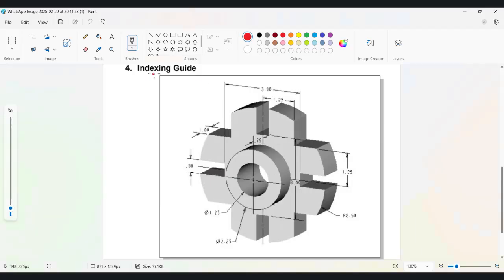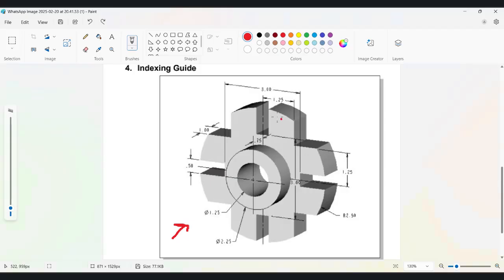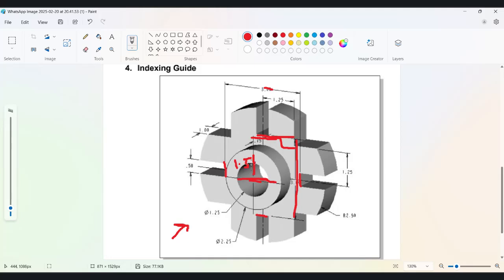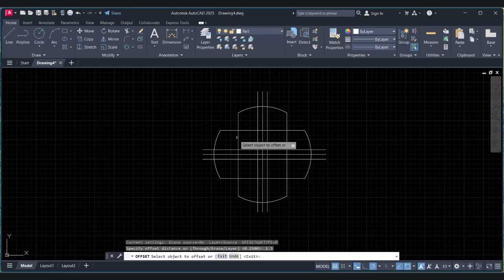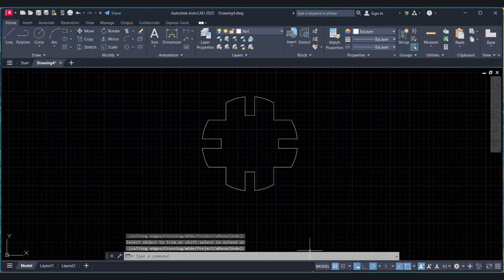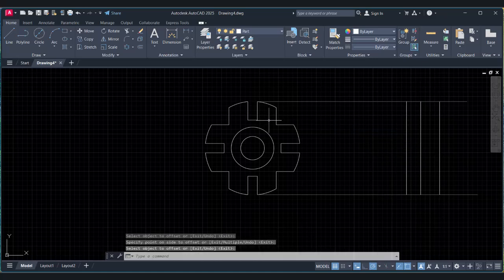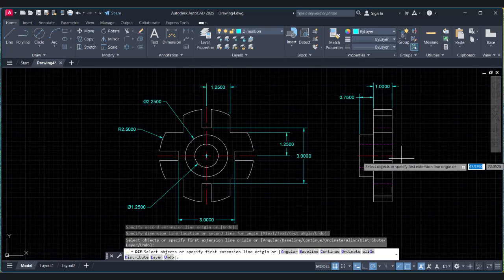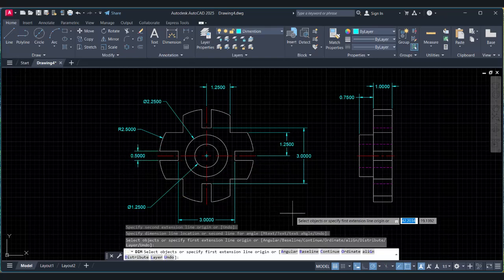Indexing Guide AUTOCAD exercise | AUTOCAD beginners Tutorials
Indexing Guide AUTOCAD exercise